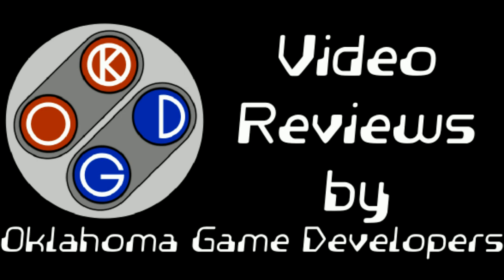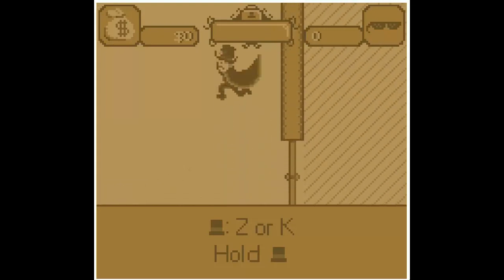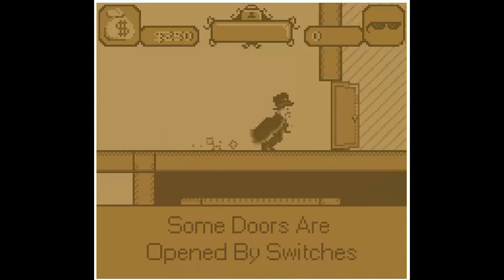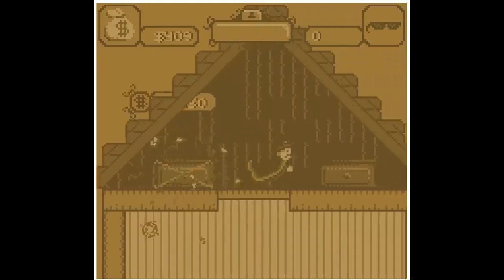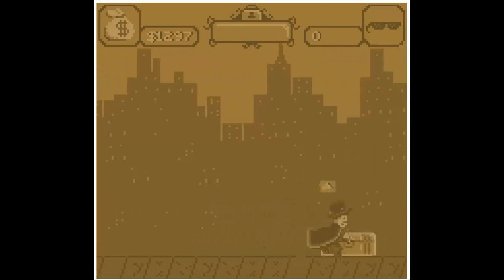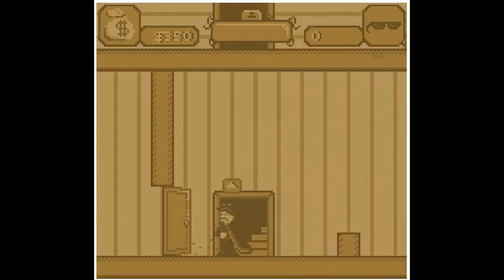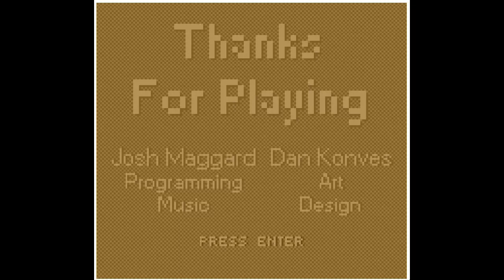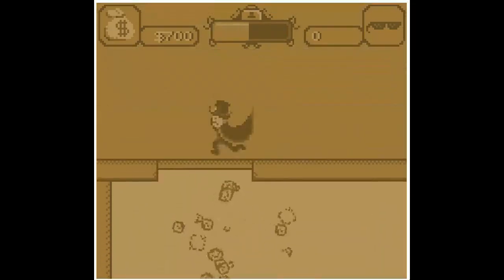Now You See Me: Video Review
Now You See Me is the latest game from Oklahoma based game designer Josh Maggard. With the help of Dan Konves, Josh made a great little magician game for the Game Boy Jam 3.

The game features a magician with a magic hat that allows him to teleport from place to place. Think Portal for how it functions.